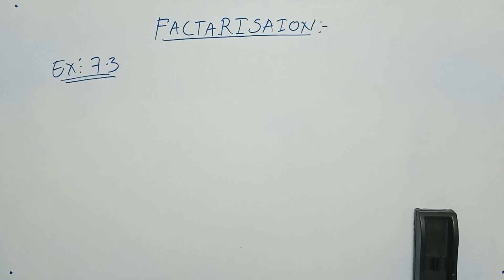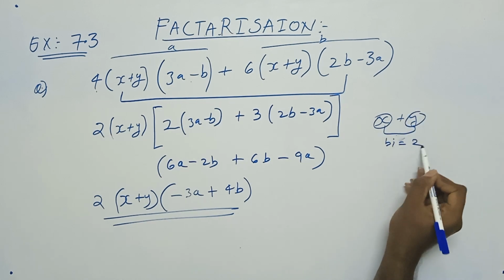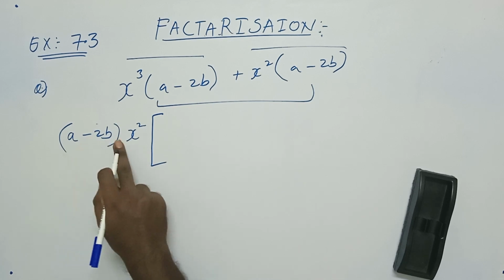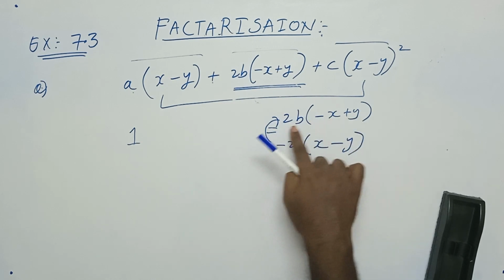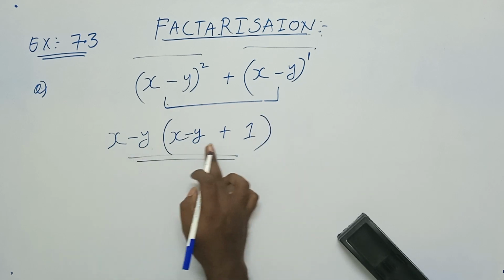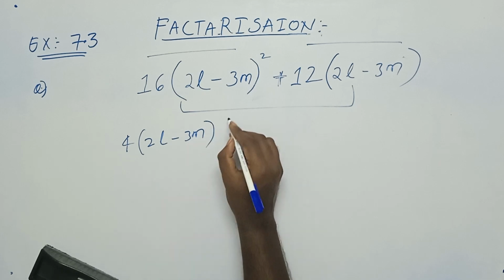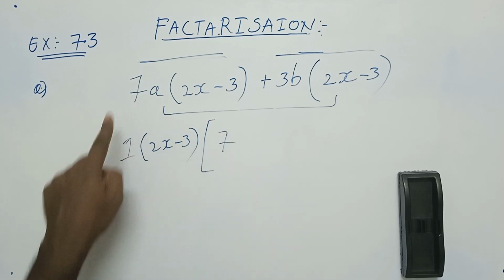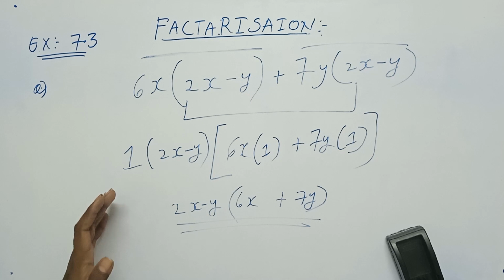Exercise 7.3 Factorization Chapter